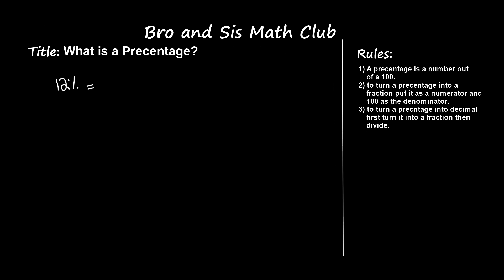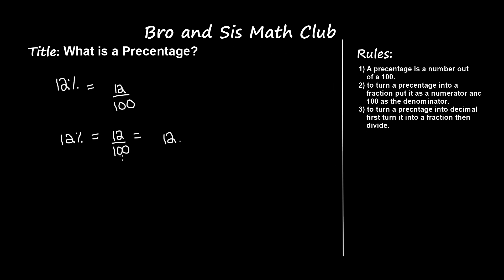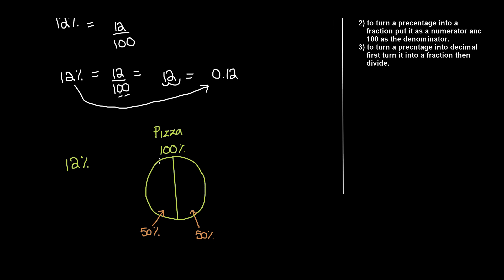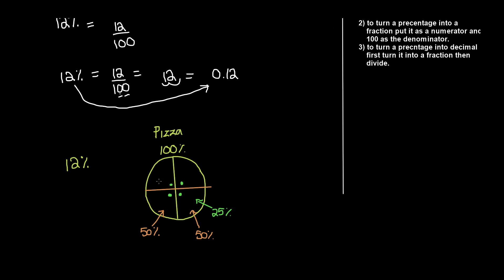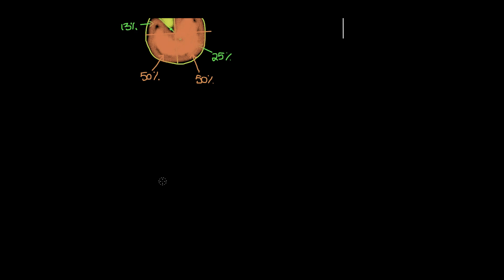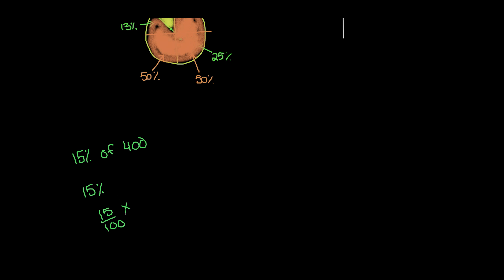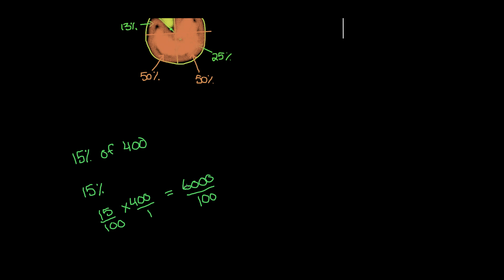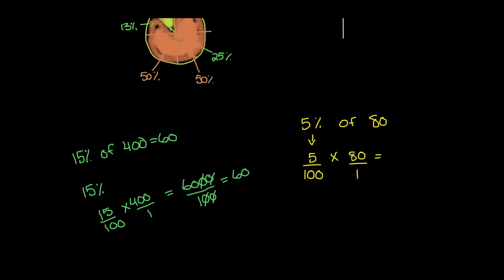6th Grade Math What is Percentage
In this video we will learn about percentages. This lesson will cover how to write and convert percents to fractions and decimals. We will also cover how percentages relate to our everyday lives using word problems.

6th Grade Math (Common Core Math) is all about teaching Sixth grader student Math skills
Visit us: